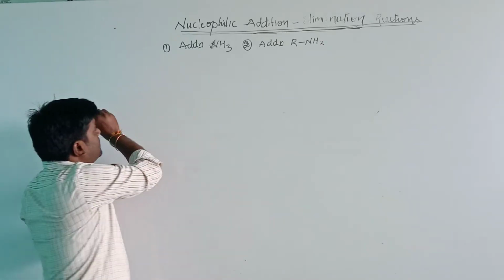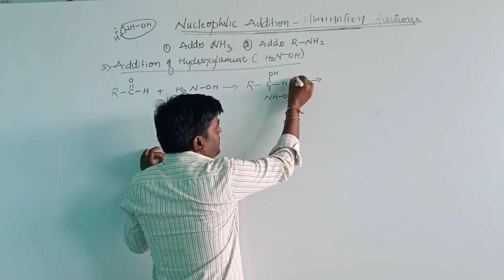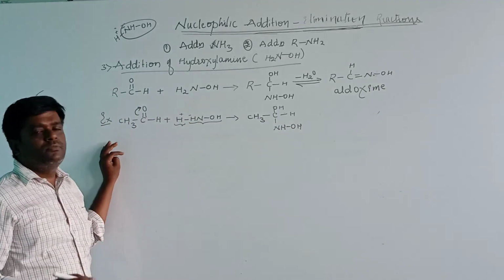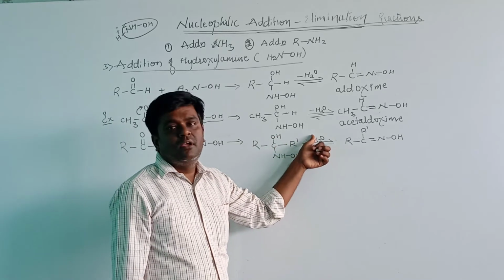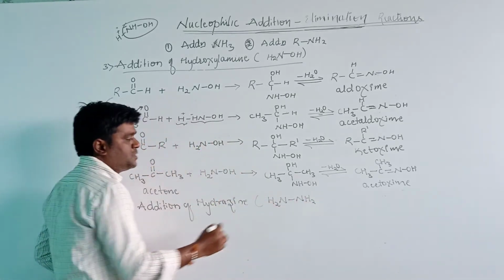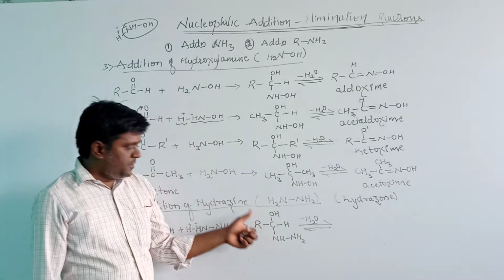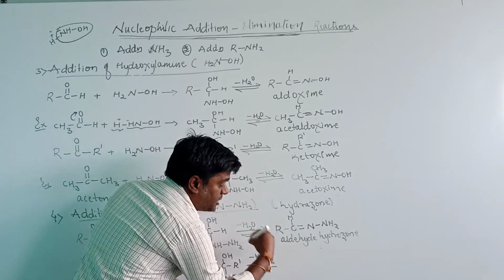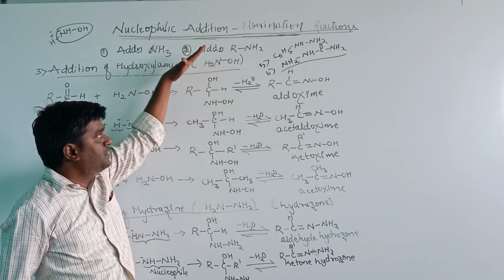Chemistry:Aldehydes & Ketones part 16